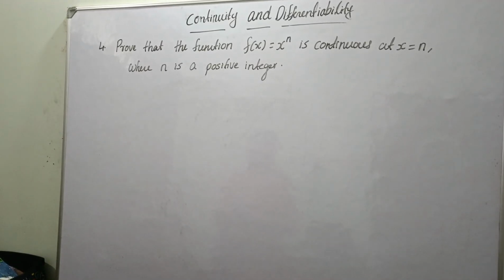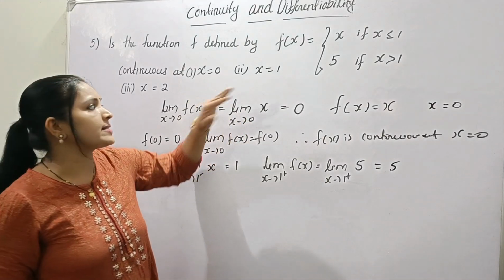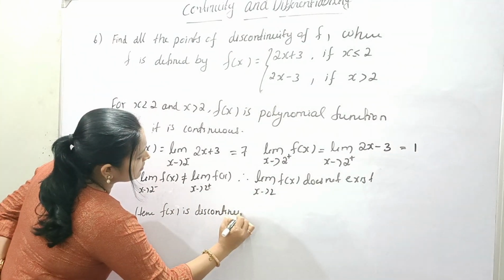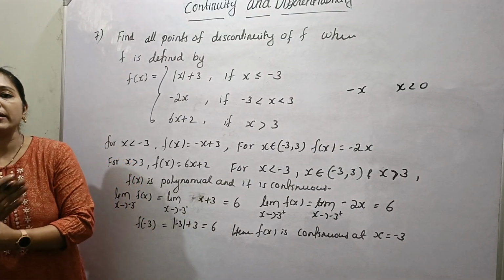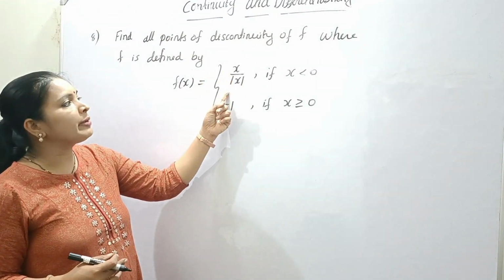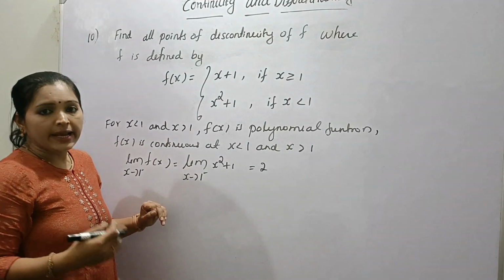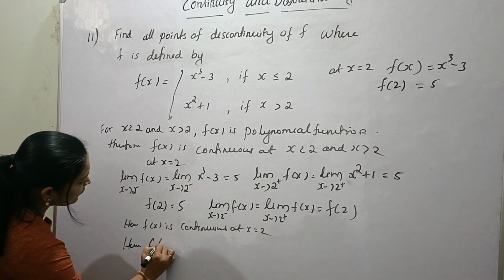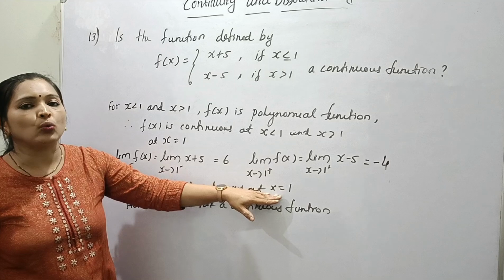Class 12 Mathematics Chapter 5 Continuity and Differentiability # Part 3# Exercise5.1 with Solution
Class 12 Mathematics Chapter 5 Continuity and Differentiability # Part 3# Exercise 5.1 with Solutions
Shrees mathmind